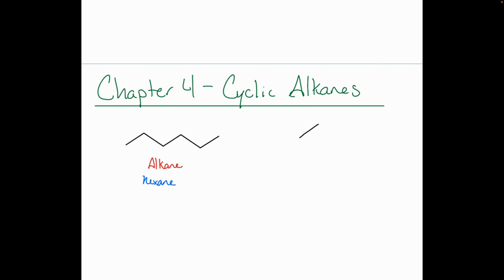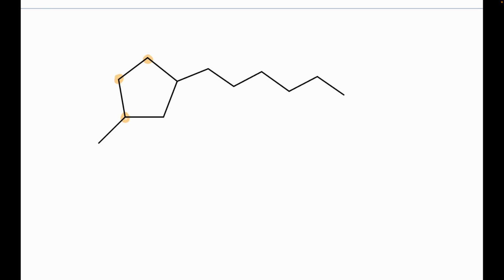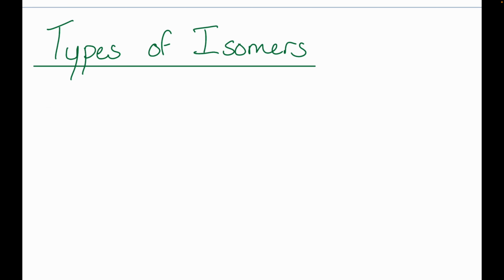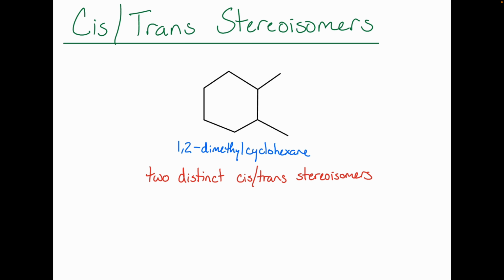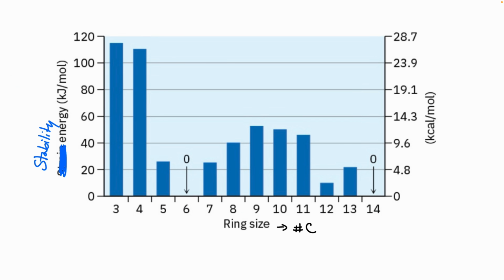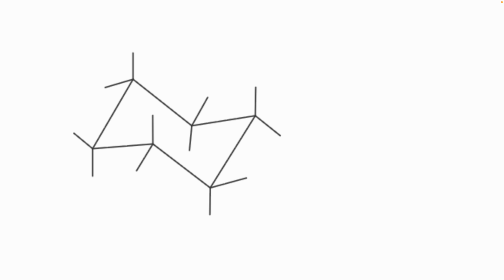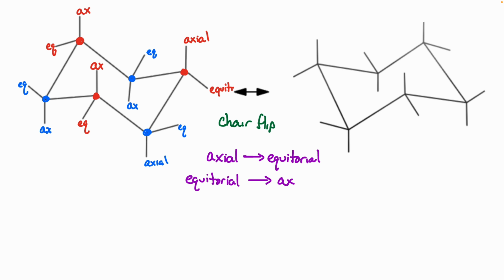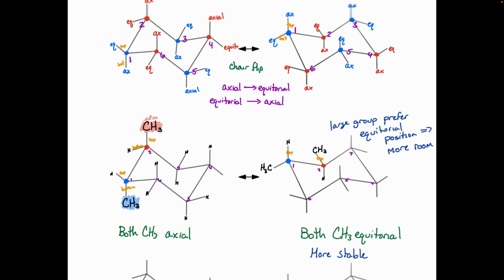Chem28AFA25 Chapter 4 Lecture 2